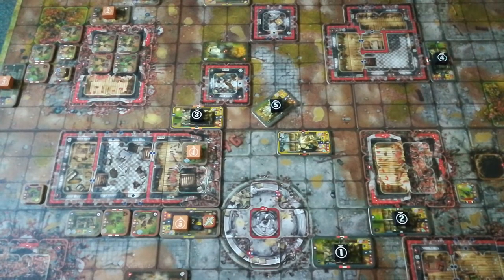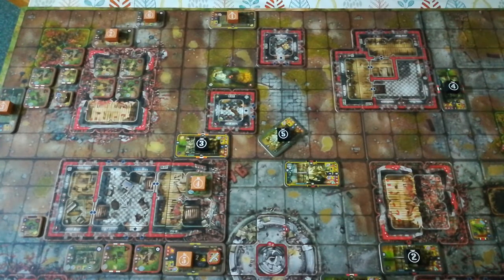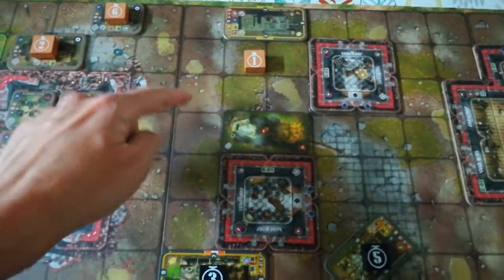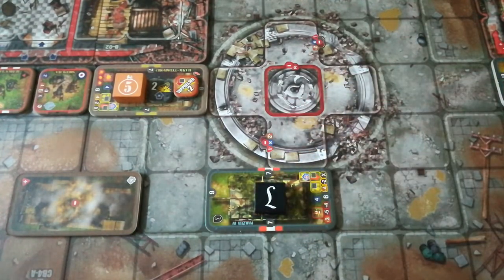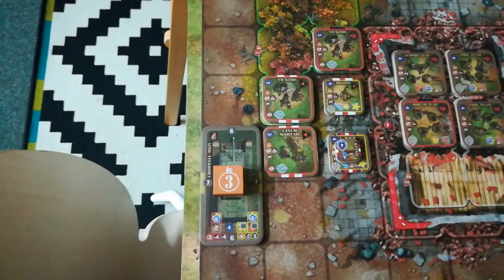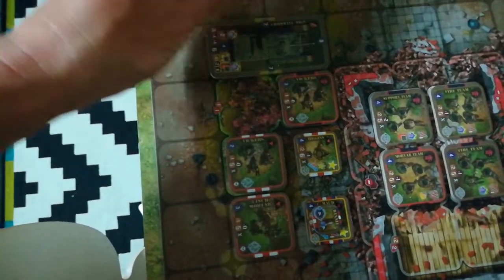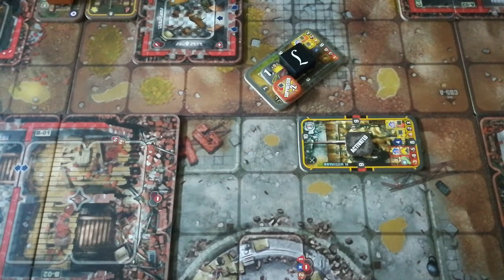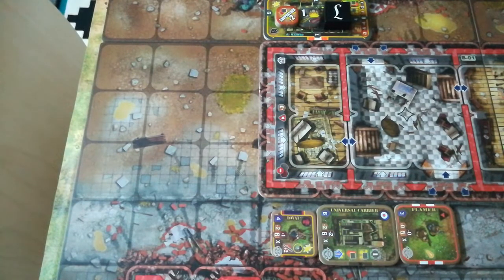Heroes of Normandie - Ersatz Caen scenario playthrough (turn 4)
More clashes as British and German armour stalk each other down the narrow streets. The Germans continue to inflict losses, but the British are beginning to strike back.

Edit: I should not have placed Suppression markers on the tanks when they received damaging hits (except in the case of a 'hull hit' result). Thankfully I carried on moving the tanks as normal so my error had no real impact on game play.